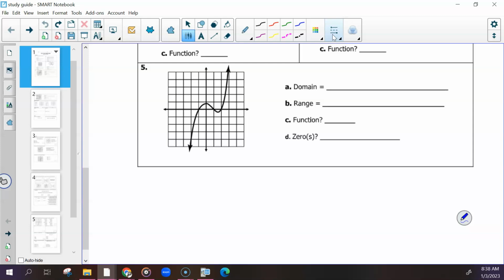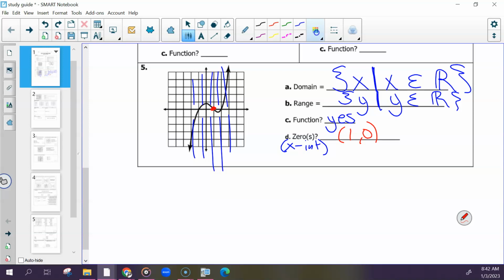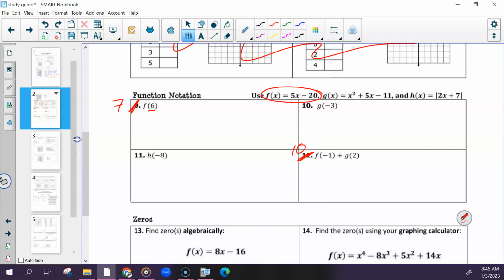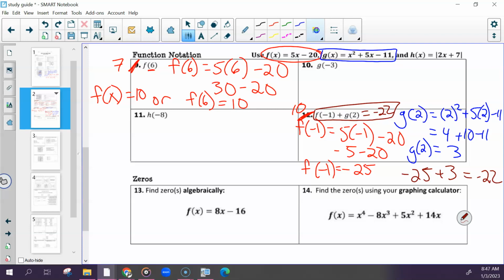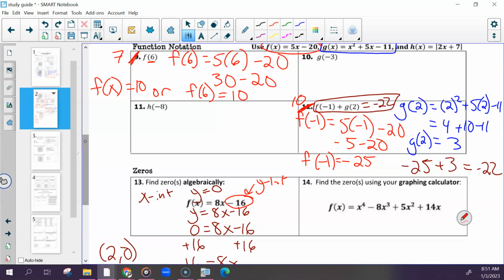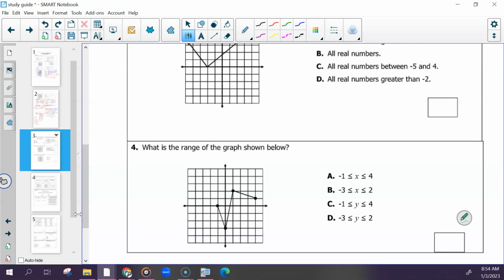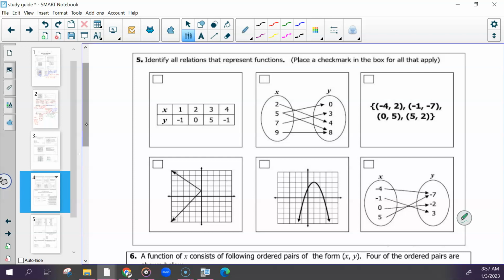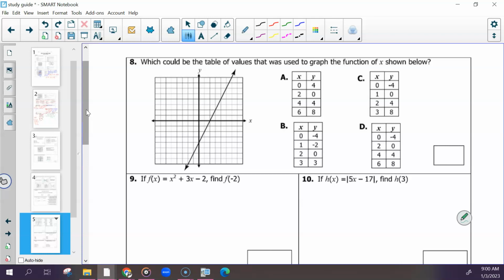Adv. Alg 1 2nd 1-3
We went over the any review questions you had before you took your quiz.